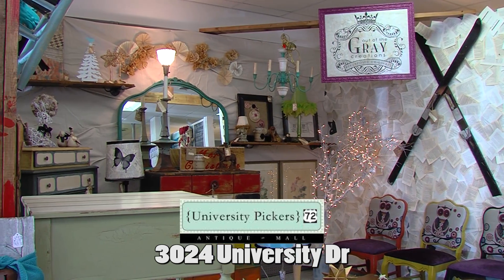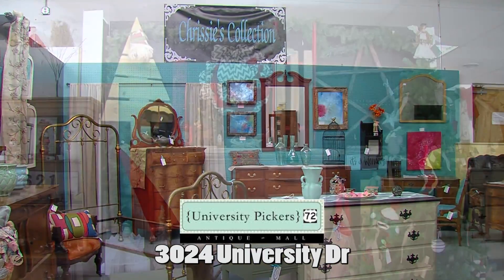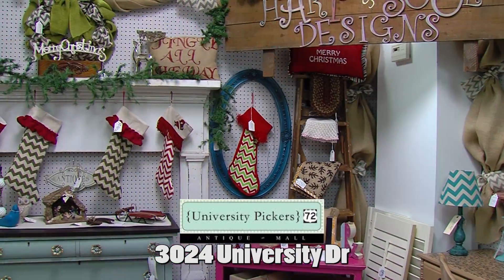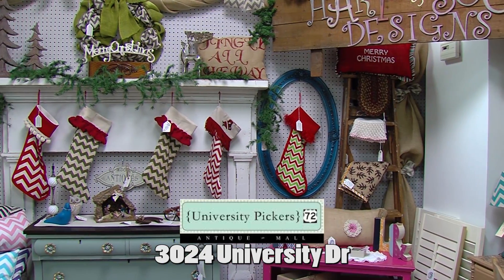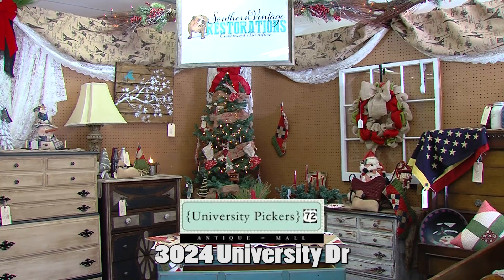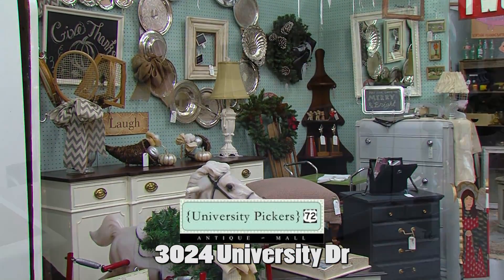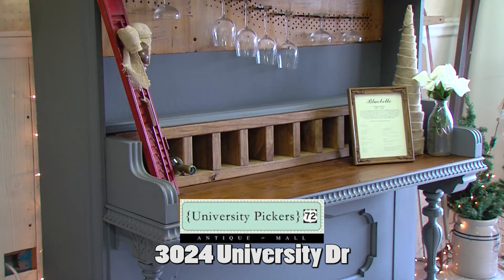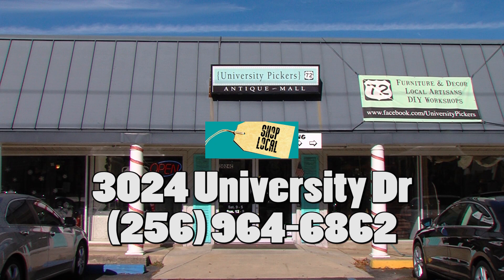University Pickers Revised